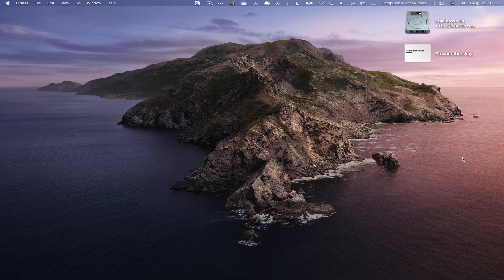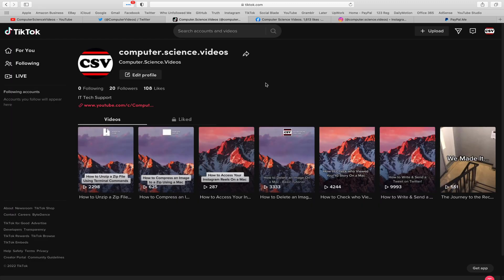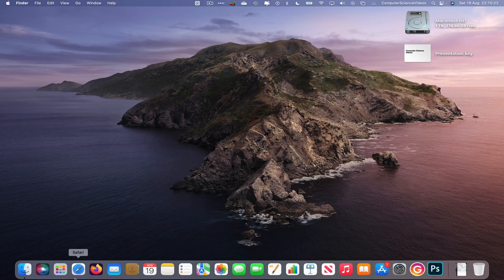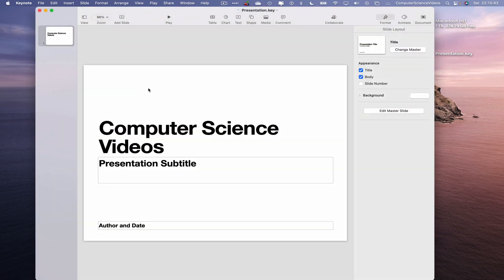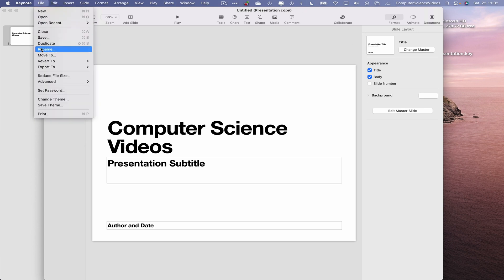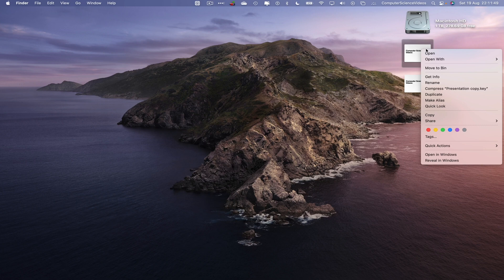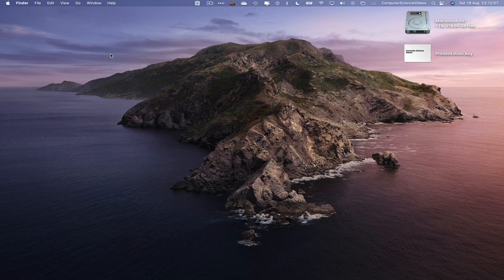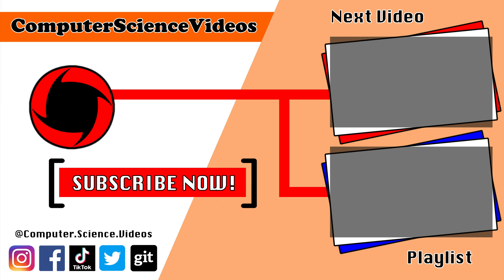How to DELETE Your Presentation on the Keynote Application On a Mac Computer - Basic Tutorial | New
How to DELETE Your Presentation on the Keynote Application On a Mac / Desktop Computer - Basic Tutorial | New